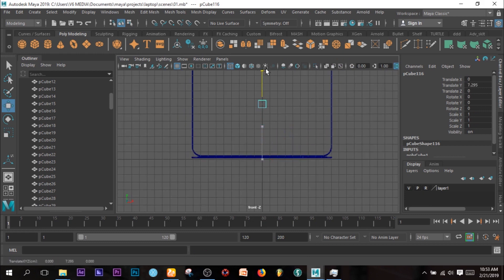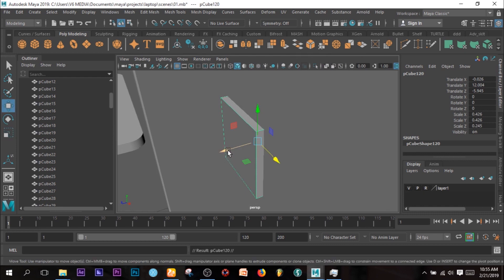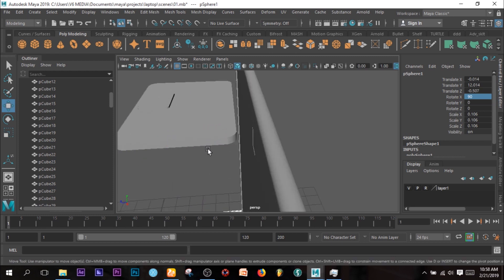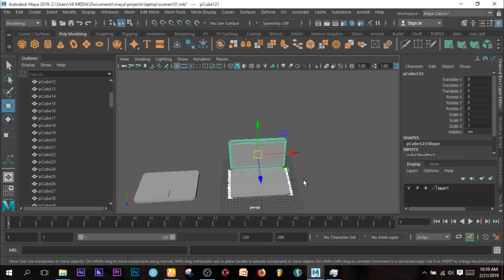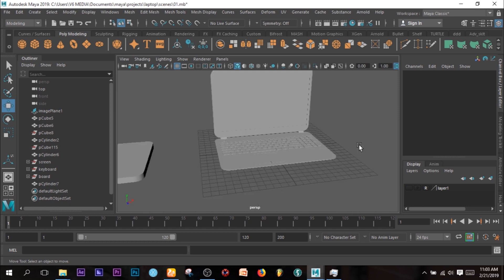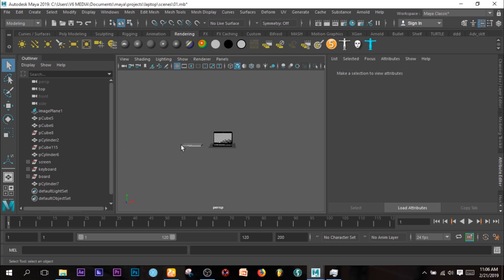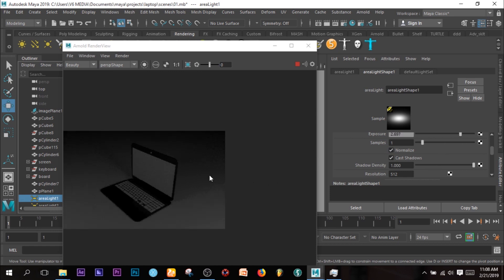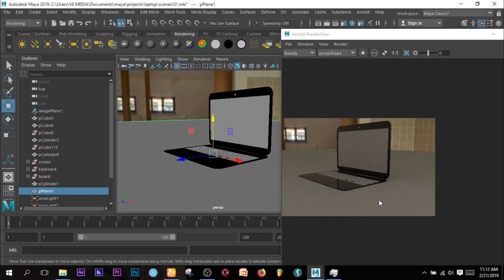How to model Laptop in maya Part 2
Ayinkulebe
Maya animations
Mash
SVG
Motion graphichs